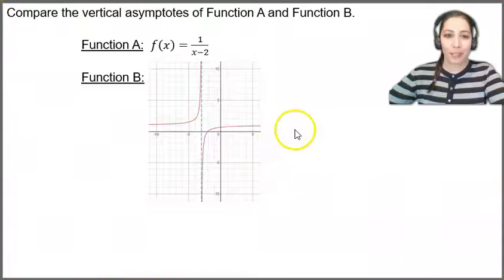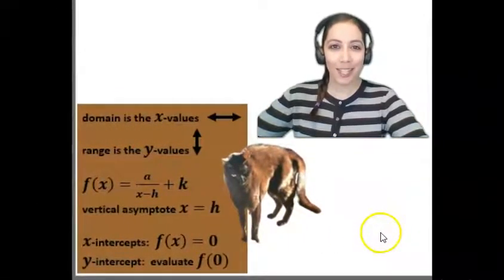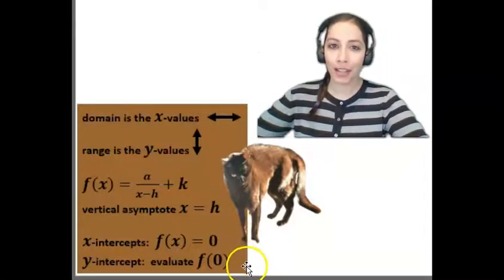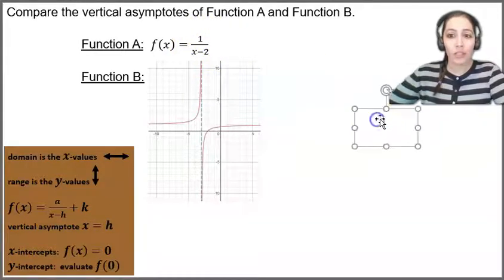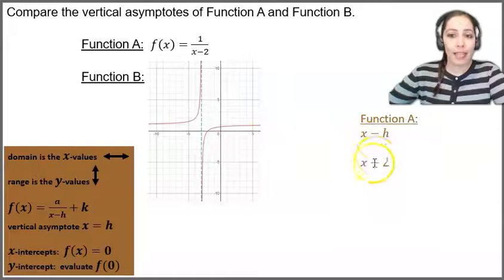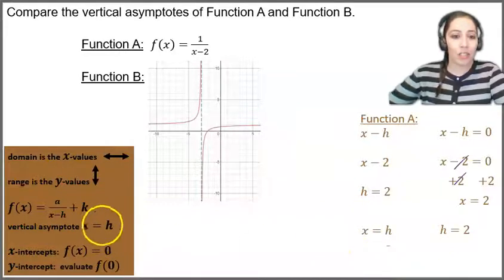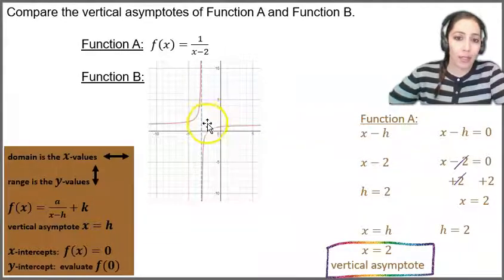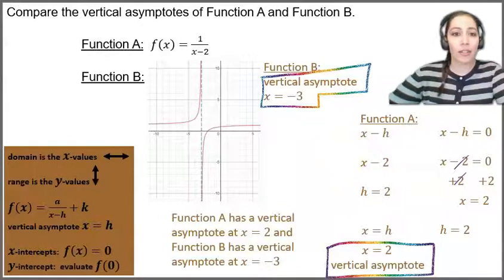Compare Models 4